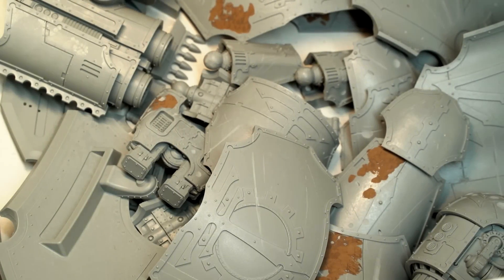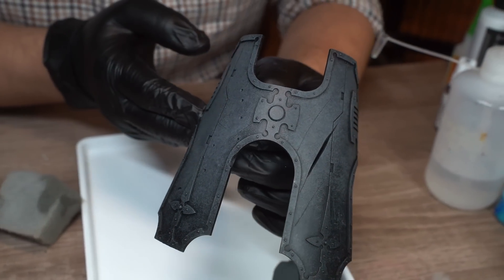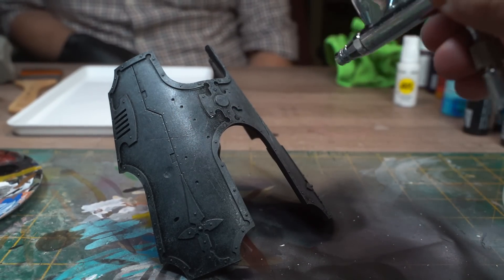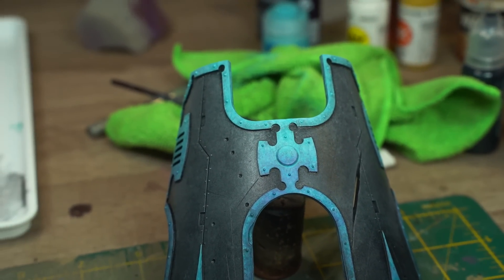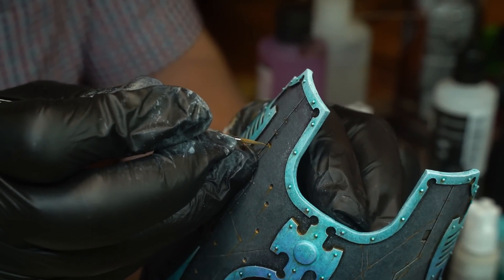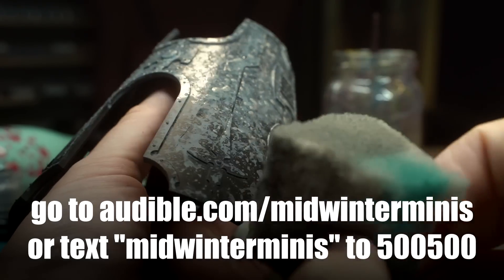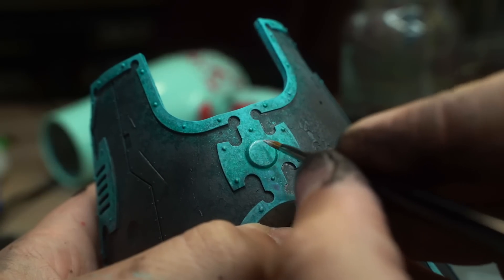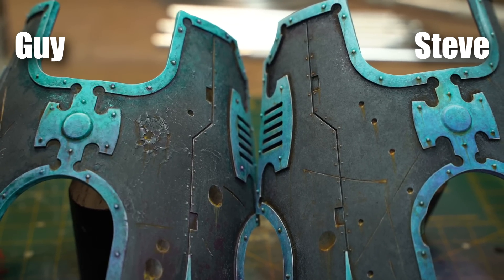WARLORD TITAN: Golden Demon results with speedpainting?!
Let's try to achieve Golden Demon winning results in a fraction of the time!